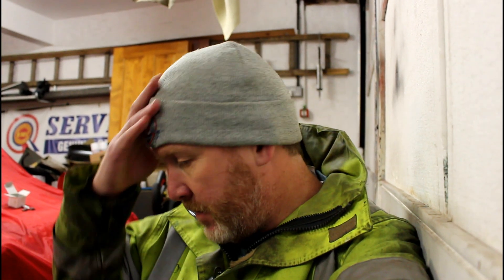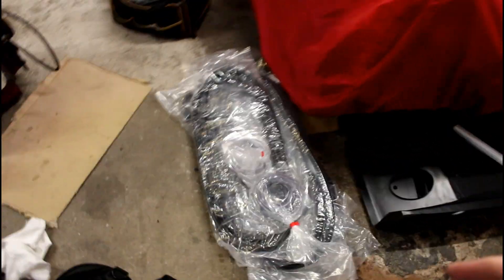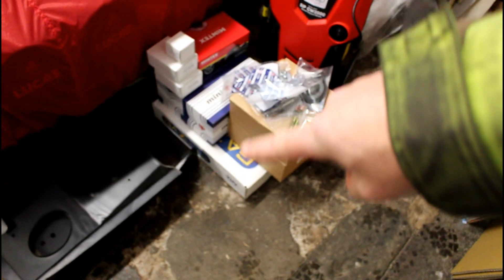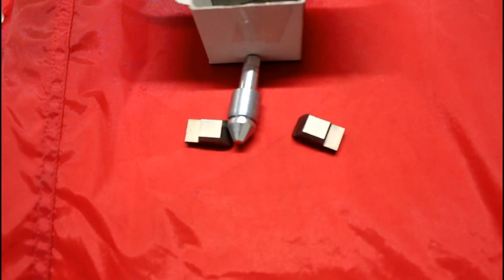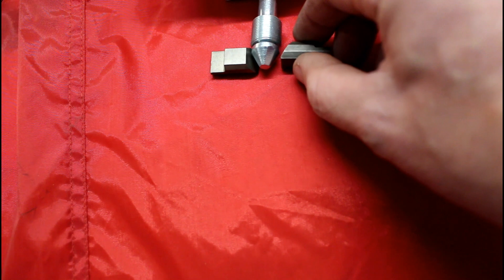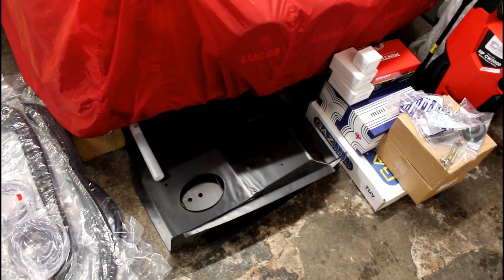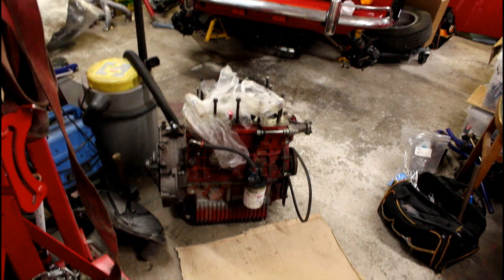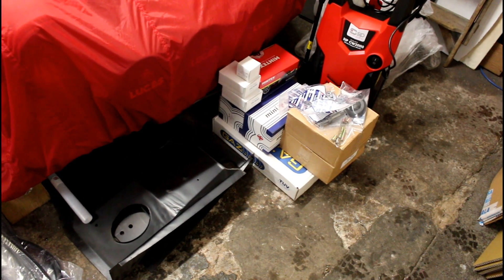B20Vtec Classic Mini Part 1.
First parts order in for the B20Vtec conversion and its time to take advantage of the Minispares winter sale to save a few quid.!
Suspension and braking parts with a few body panels that are definitely going to be required. The next part will be inspection of the bare bodyshell, probably mid January at a guess.